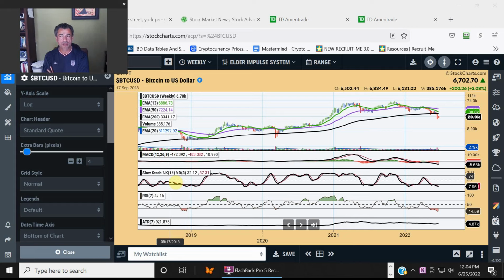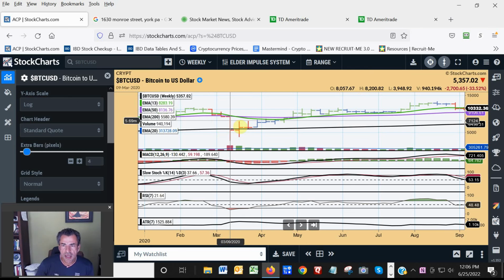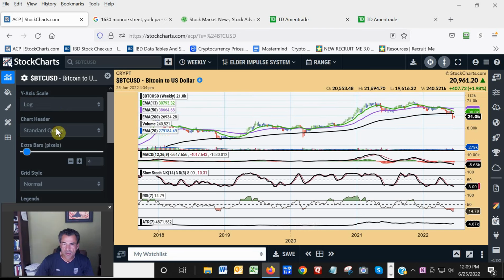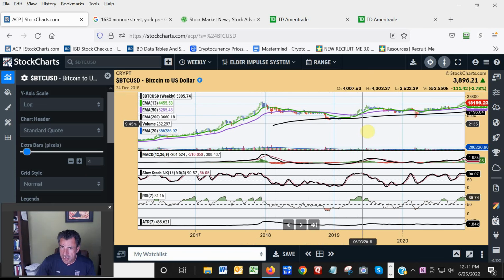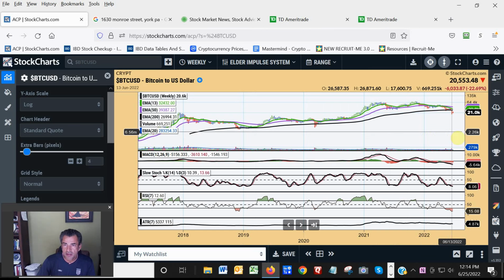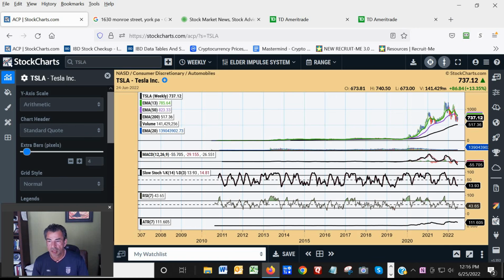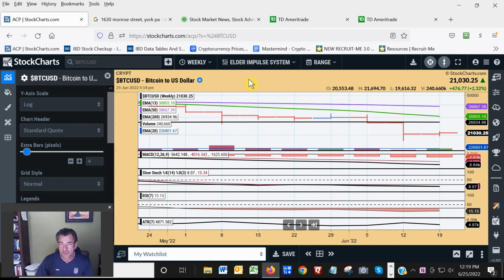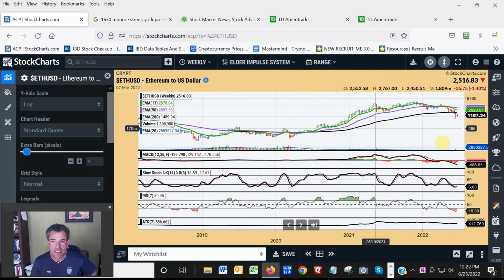Has Bitcoin Found a Bottom June 25th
just posted a Video revealing whether Bitcoin has finally found support.  This is a VERY BULLISH sign if it's true.  If you are interested in price charts or technical analysis, consider joining our facebook group.  In the past we did another video just like this and very shortly after, BTC price jumped up 30%.  If you were part of the group, you would have enjoyed the ride up.  Want to catch the next money-making move OR avoid the next cash-stripping price drop?  Join the group now.  Entry is FREE but the value you receive is priceless.  See you there.